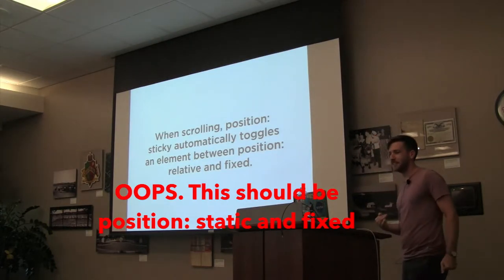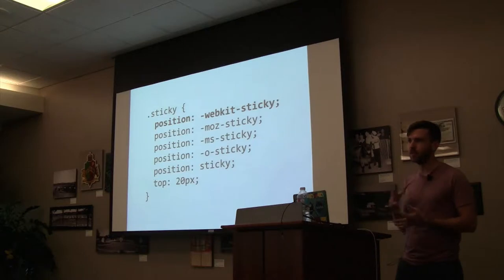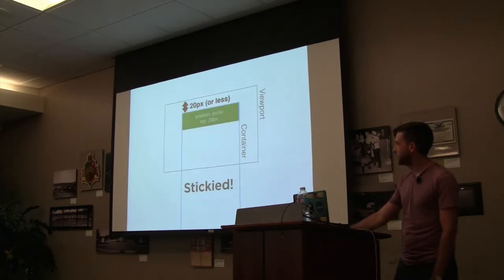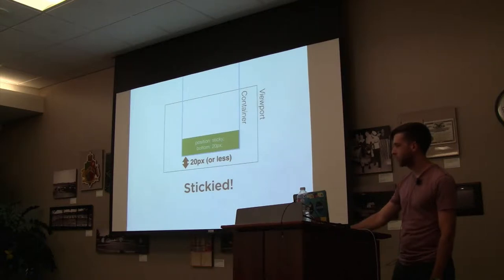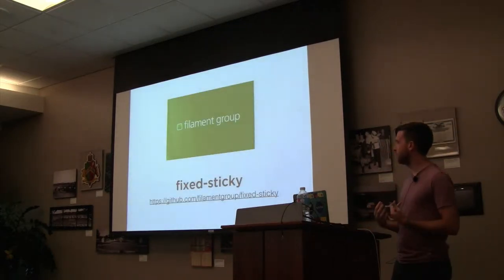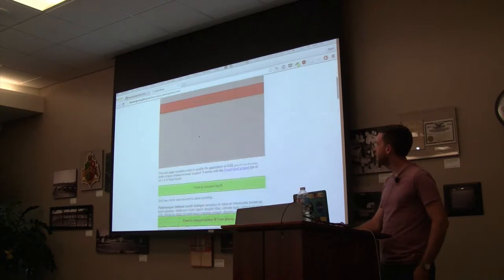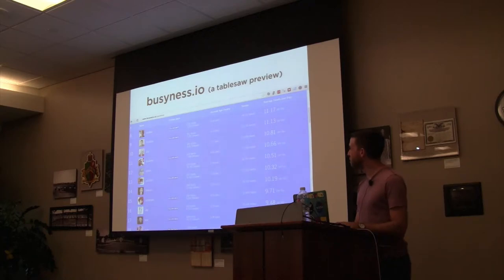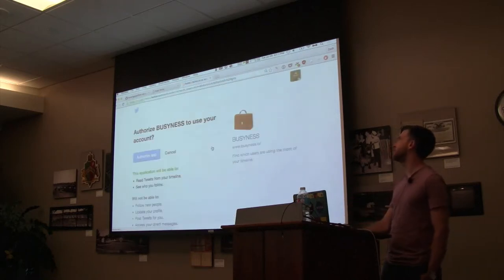Position Sticky—Zach Leatherman